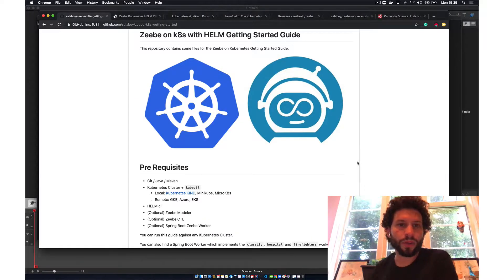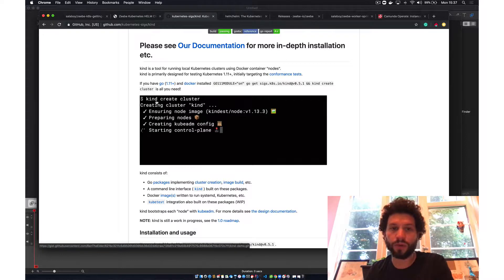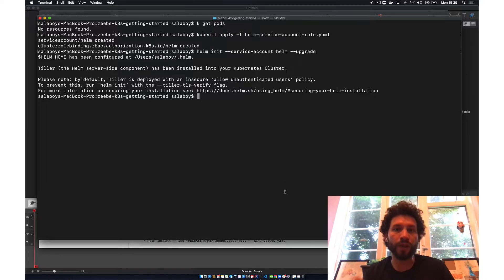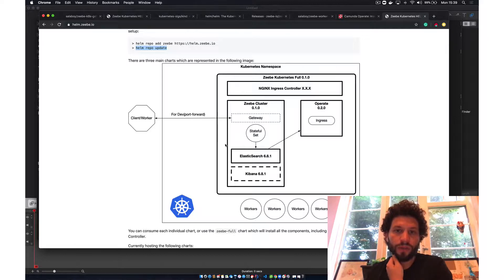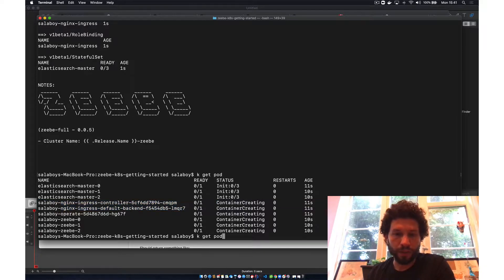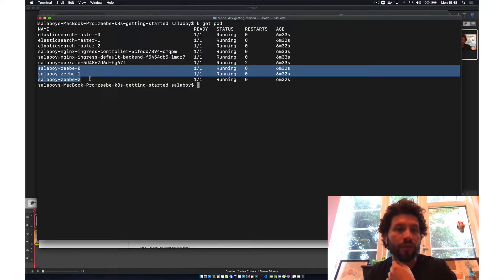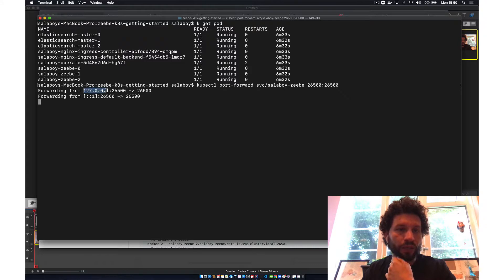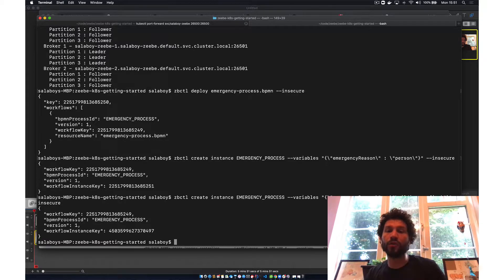Zeebe on Kubernetes with HELM